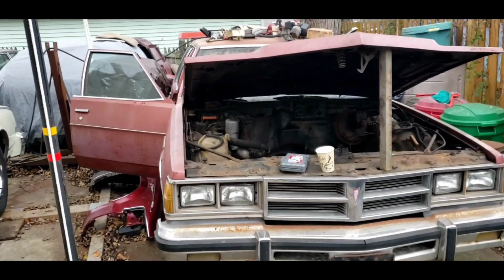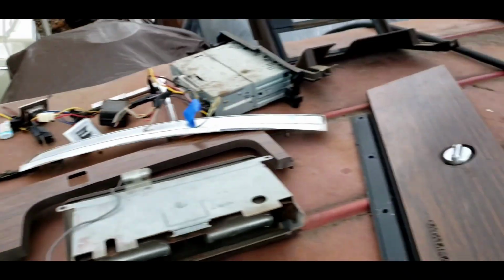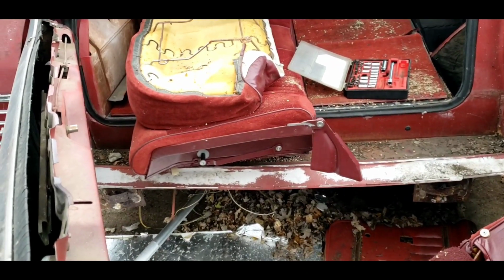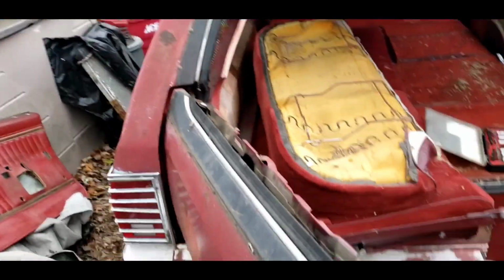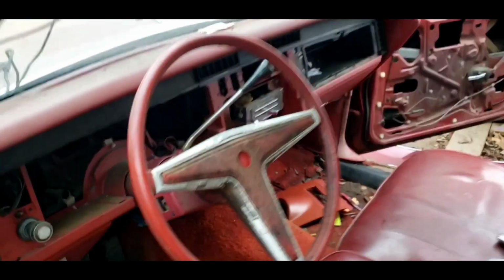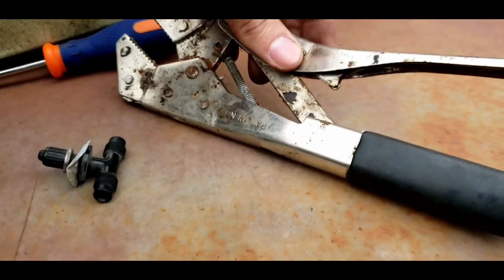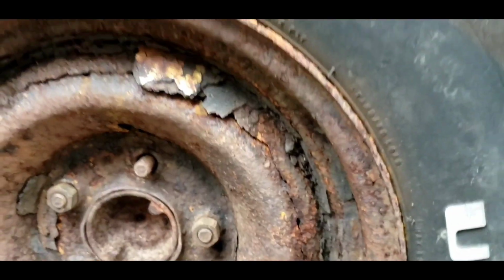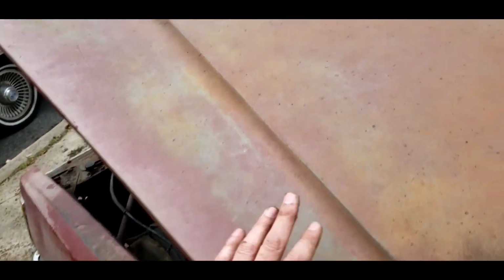My '77 Pontiac "Crapalina" wagon gets stripped and junked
Bought this December 7th, 2017 for it's engine (400 ci Pontiac V8). Drove it from Clinton, CT to my home on the Jersey Shore, pulled the motor late that December -and then it just sat around for 3 years...